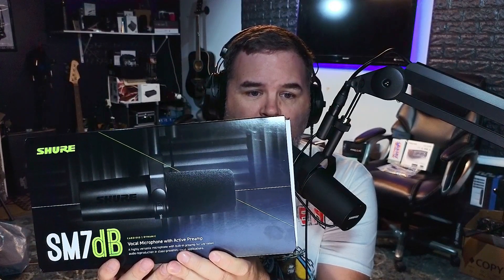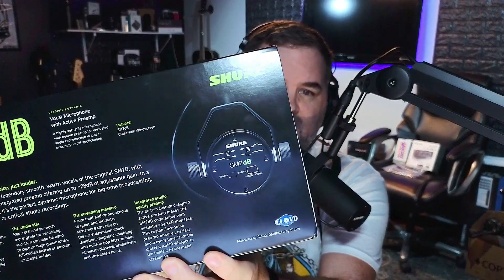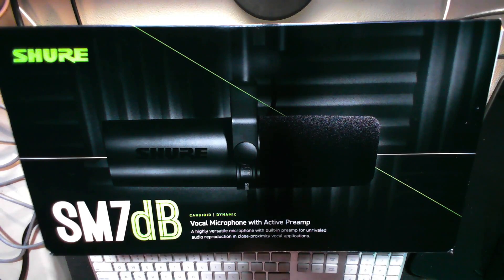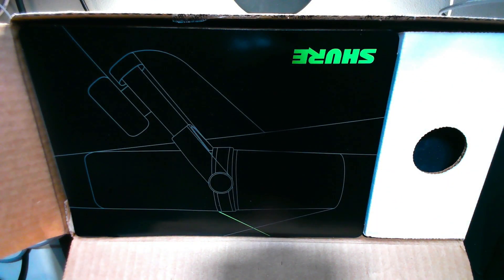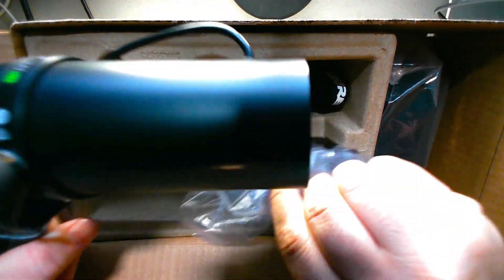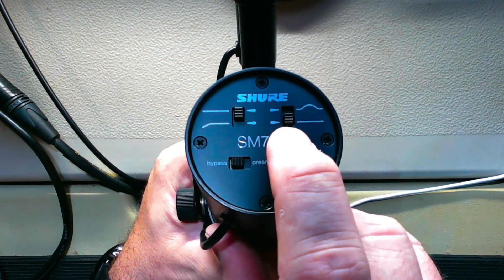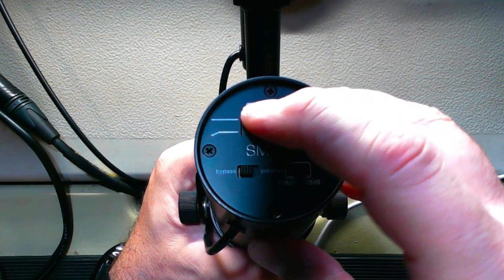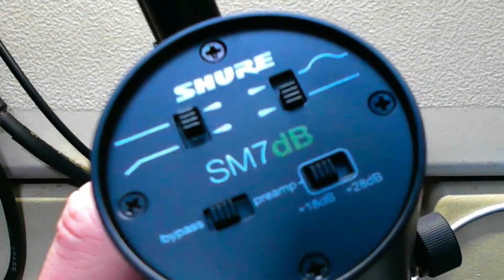A Proper Update To The SM7B : The Shure SM7dB - Same Mic But Now With A Multi Level Mic Booster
We have seen the internal mic boosters done on the likes of the Aston Stealth, sE Dynacaster, Sterling P30 and even The Blue Kickball. but when the most popular mic in the world gets one with two boost options, it is kind of a big deal.

               -BARK